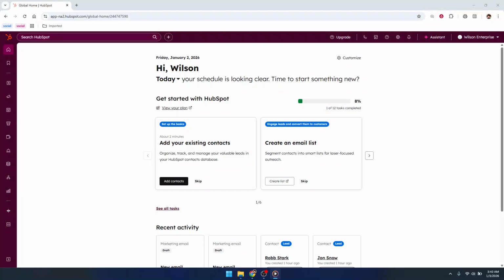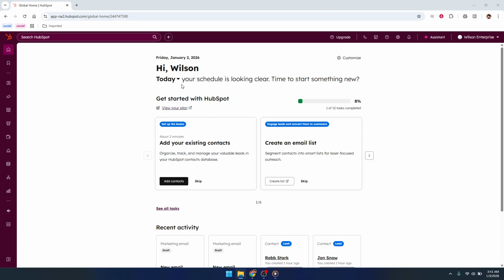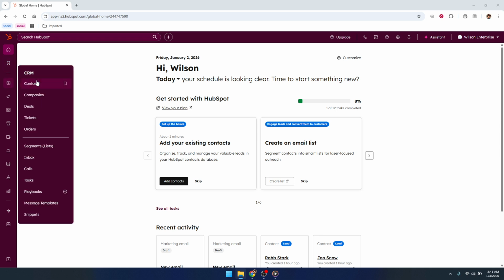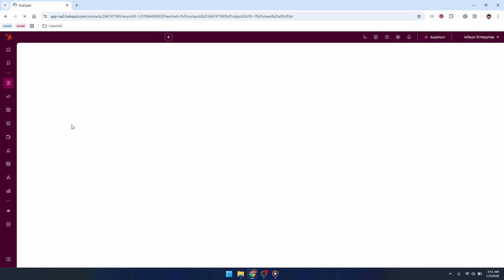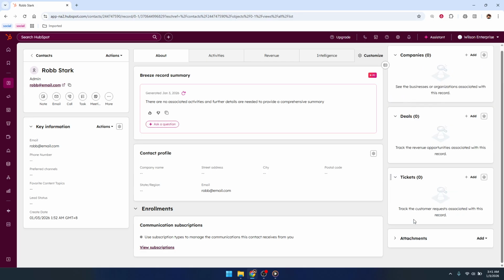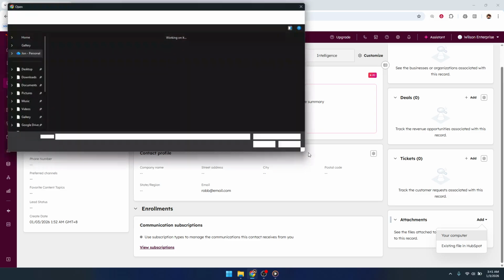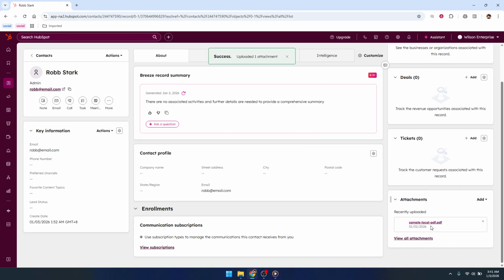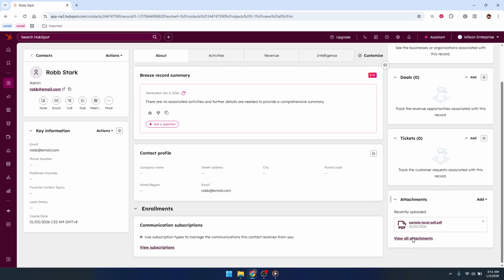Attach Documents In Hubspot [2026 Guide]